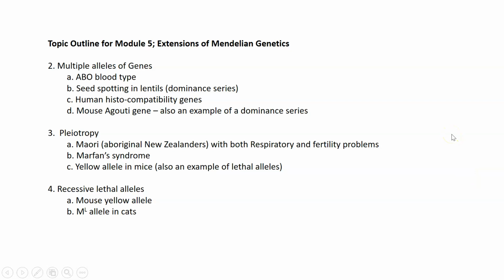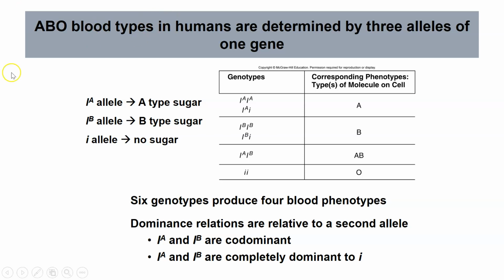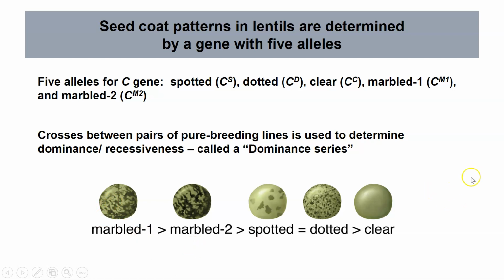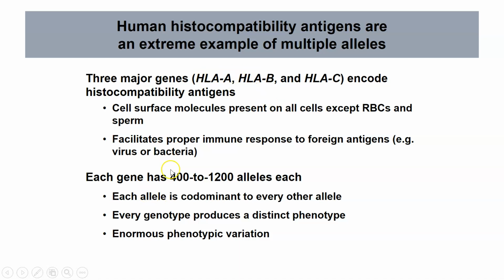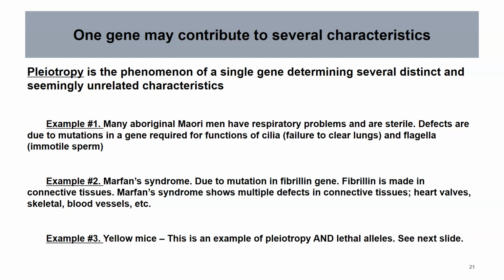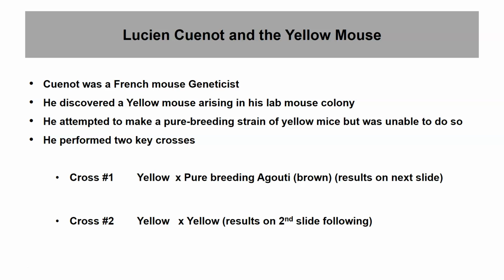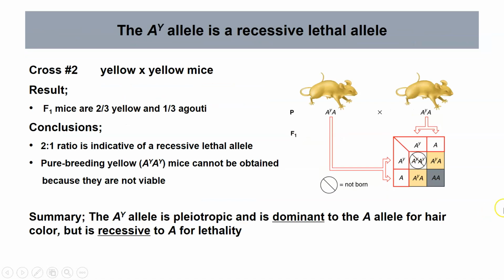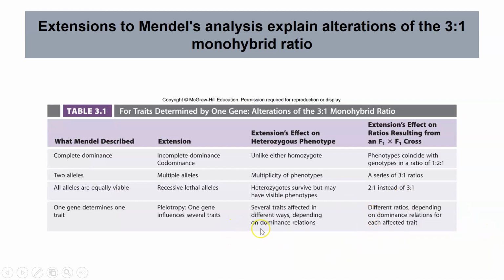Genetics Module 6 Video #2 Extensions of Mendelian Genetics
This video covers extensions of Mendelian inheritance including; genes with more than 2 alleles, pleiotropy and lethal alleles